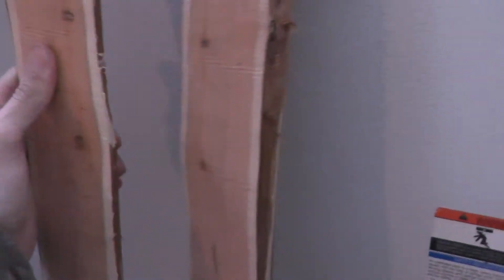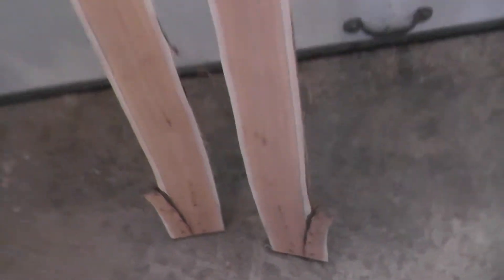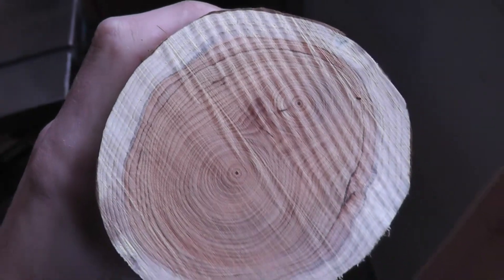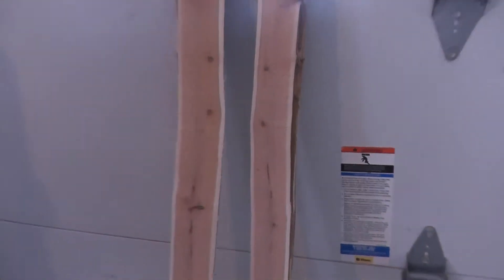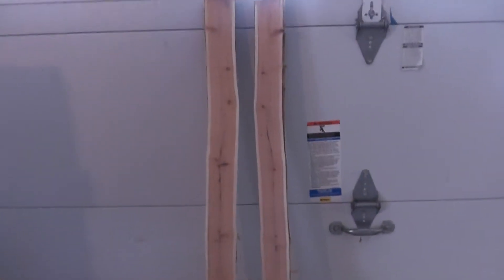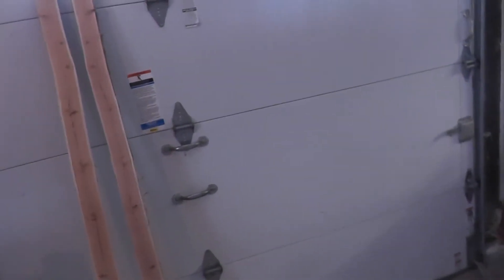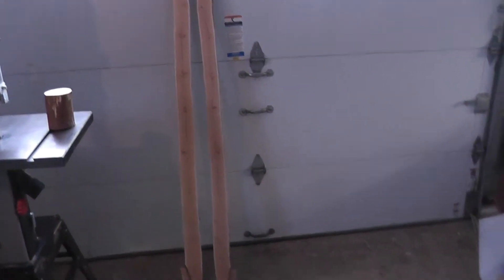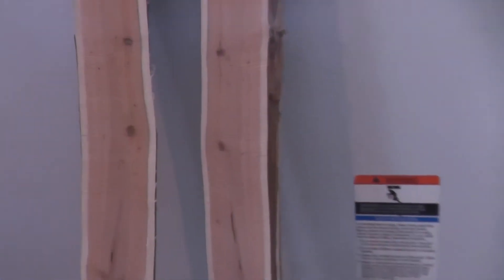Yew log for bow making!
I got a yew log from my uncle, and thought i'd show you it!